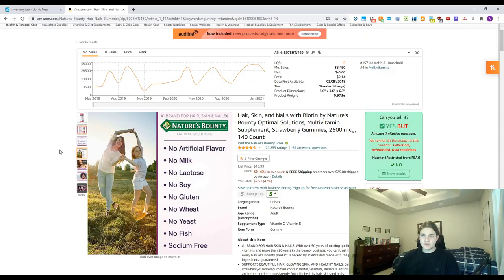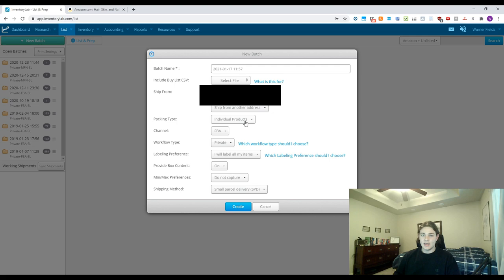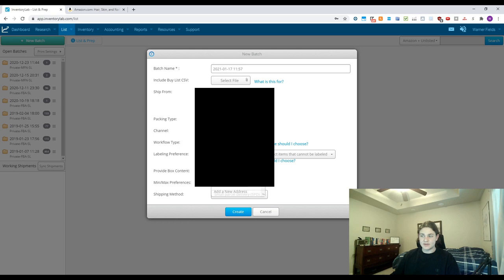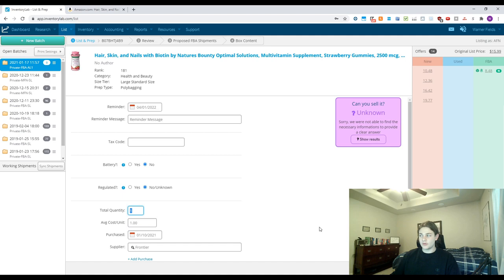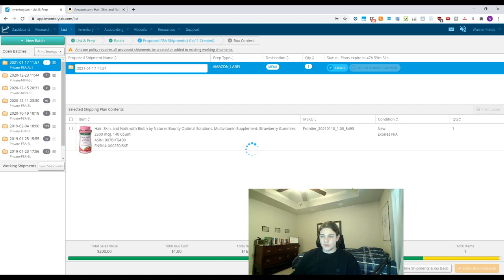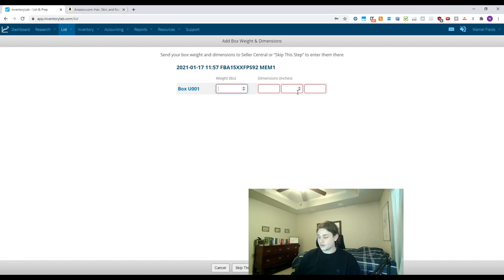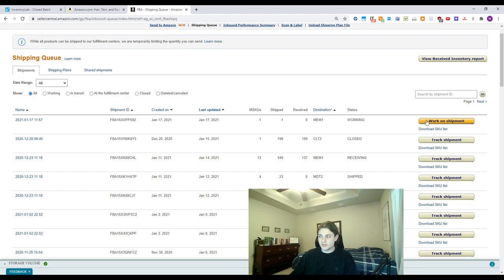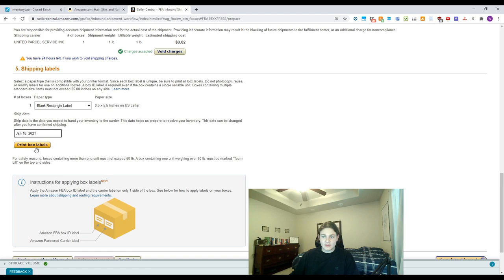How to Ship Directly from Wholesale Suppliers to Amazon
In this video I show you how to very simply ship your products directly from your suppliers to Amazon. This will massively cut your shipping costs and improve your lead times.

FREE EMAIL TEMPLATE FOR CONTACTING SUPPLIERS (site is sorta rough right now, but we'll get there..)